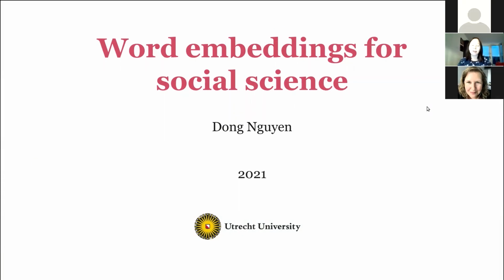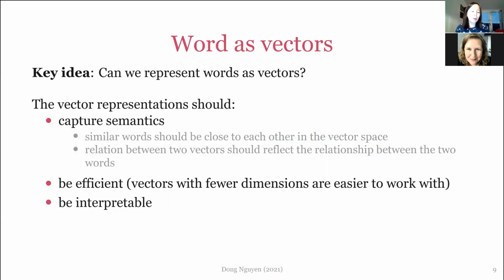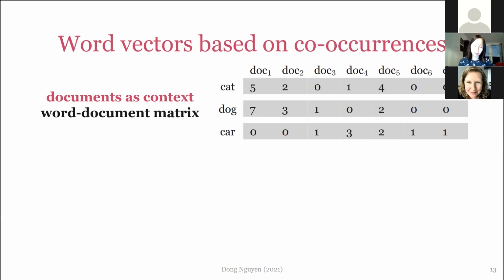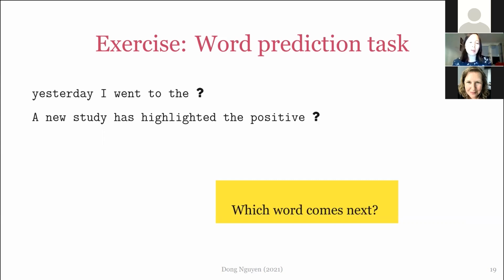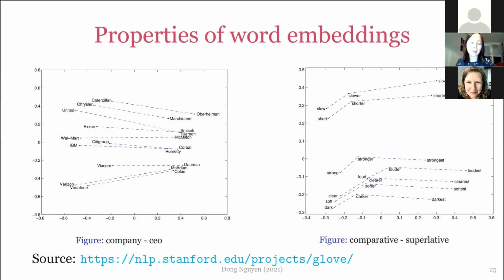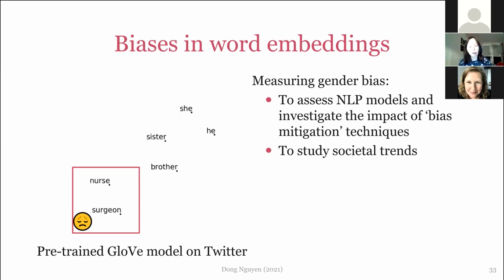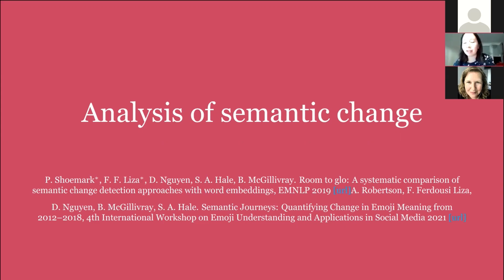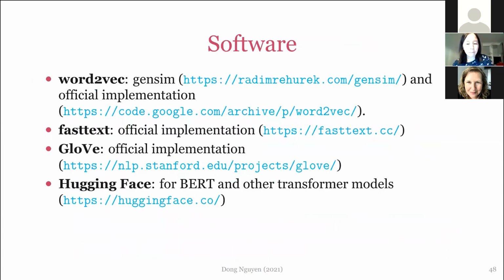Word Embeddings for Social Science with Dr. Dong Nguyen | Spark Talks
Natural Language Processing (NLP) has changed radically with the emergence of neural network approaches that learn to represent words, sentences, and other linguistic units as dense real-valued vectors, so-called embeddings. In this talk, I will give an introduction to word embeddings: what are they, how can we use them to explore social science questions, and what are potential pitfalls? I will highlight two case studies: one on societal biases, and one on language change on Twitter.

Bio:
Dr. Dong Nguyen is an assistant professor at the department of Information and Computing Sciences at Utrecht University (NL). She is interested in developing NLP methods to explore social science questions. At Utrecht she leads the NLP and Society Lab. Her other research interests include explaining and communicating NLP and computational sociolinguistics.